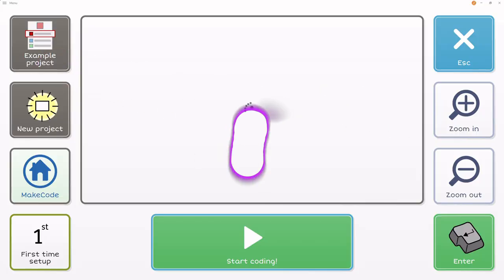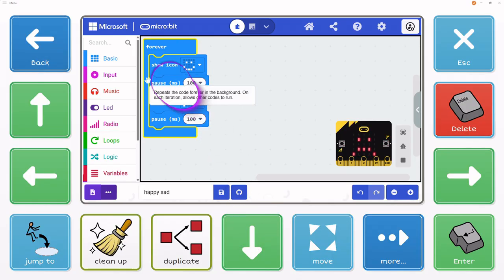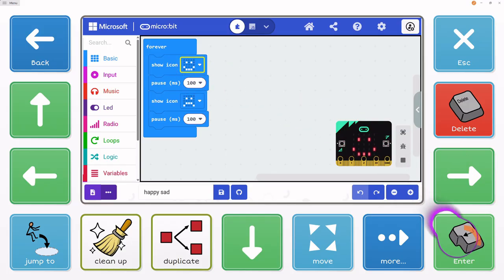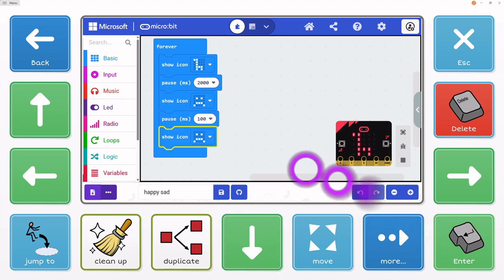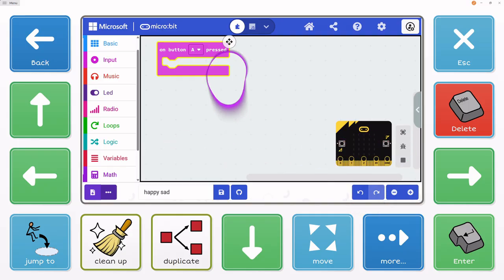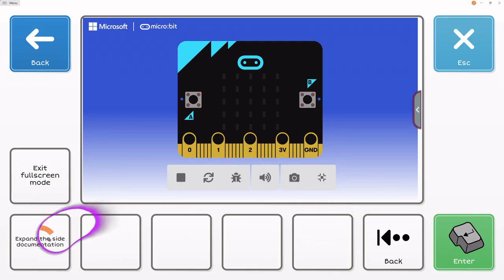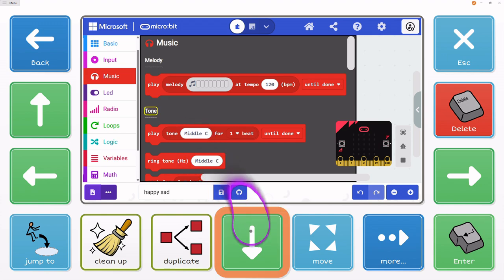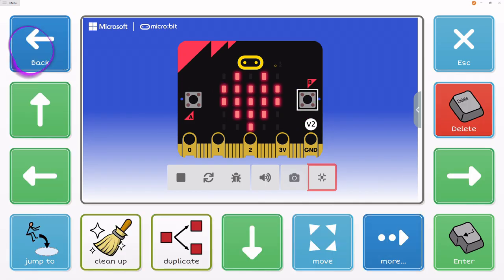Using MakeCode with eye gaze in Grid3 (4x7 layout)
A walkthrough of the first use of the Grid3 coding interface to modify code and build a new program in the micro:bit MakeCode editor.

All actions are performed using grid cells, except the first manual click to dismiss cookies (not required).